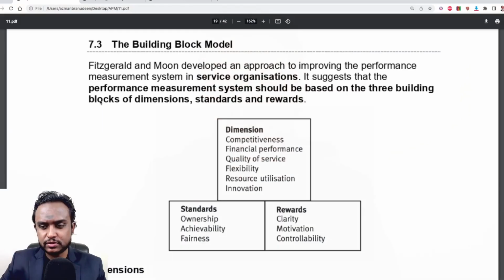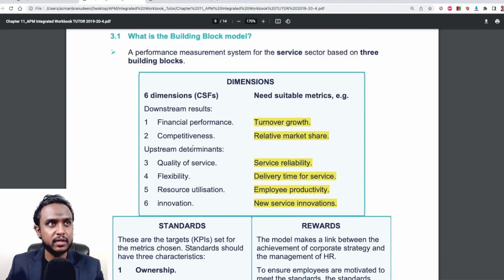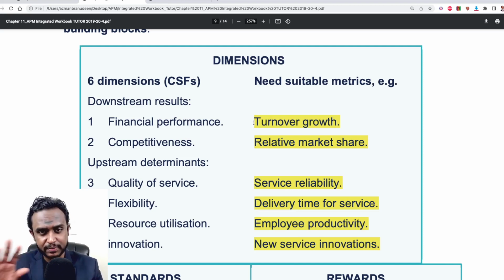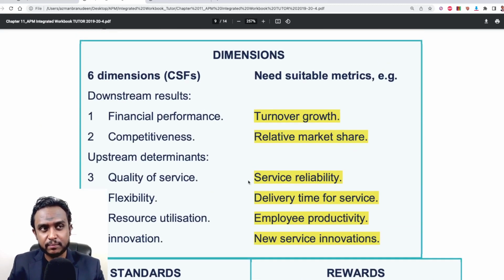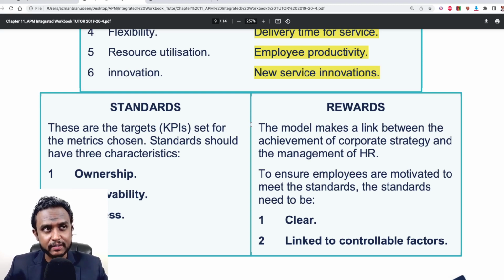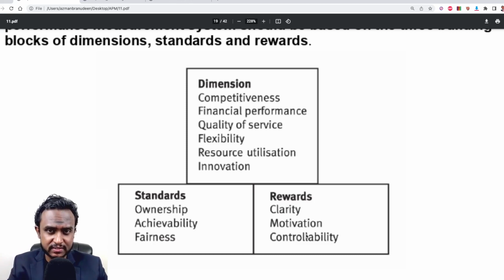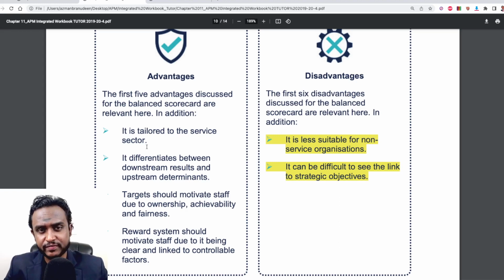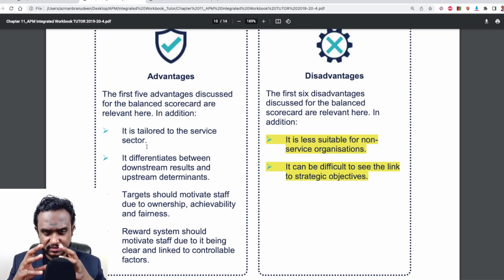Building Block Model | Understanding Modern Business Management